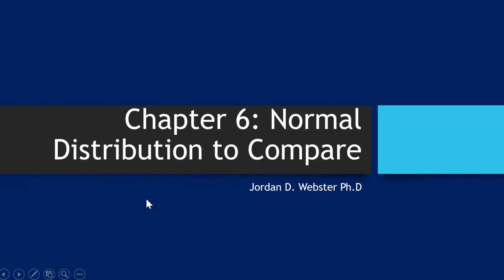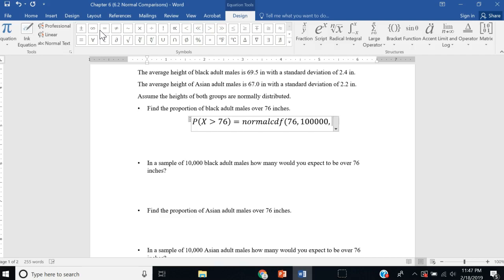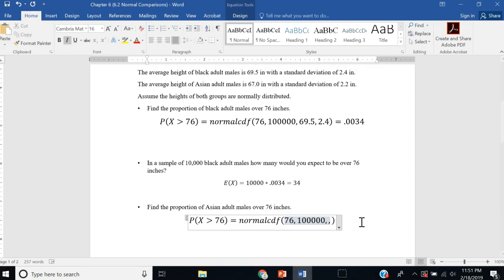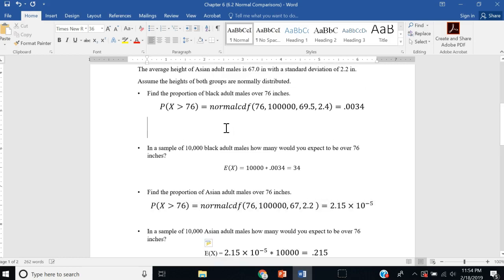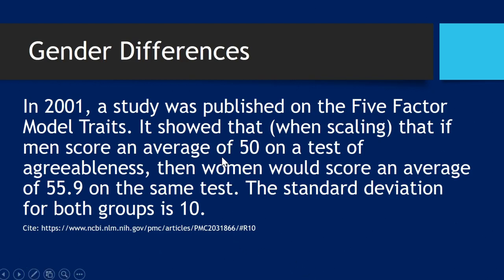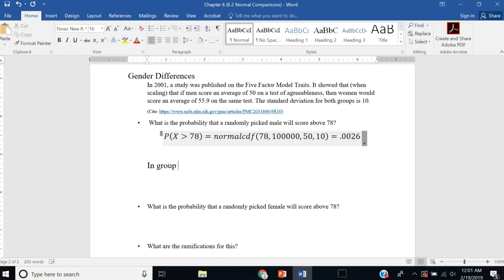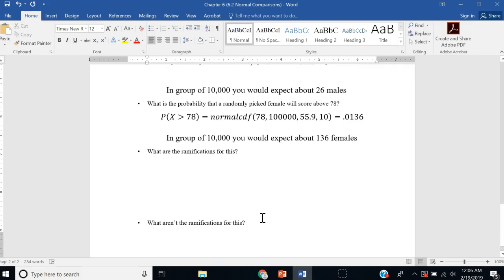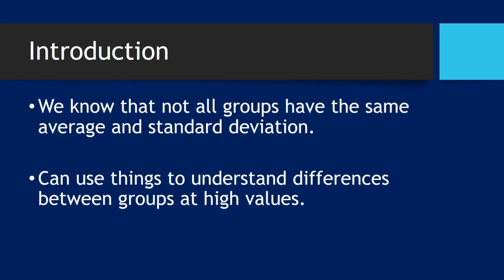Chapter 6 (6.2 Normal Comparisons)